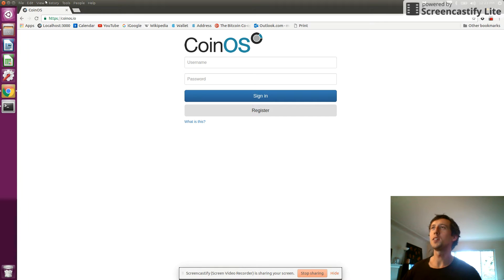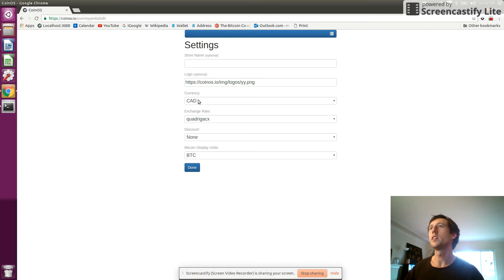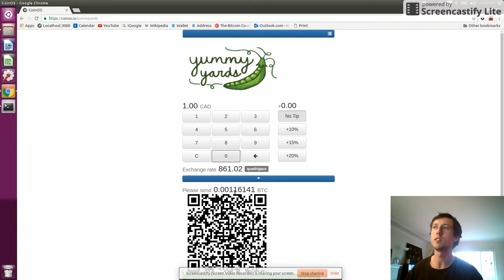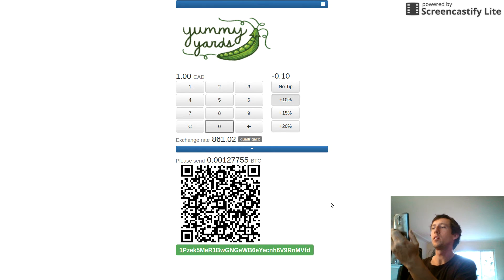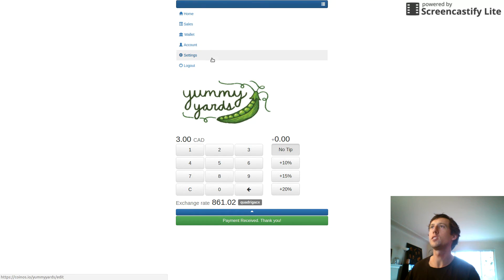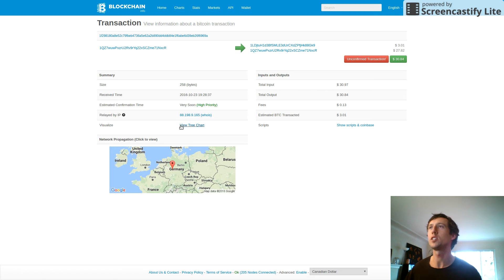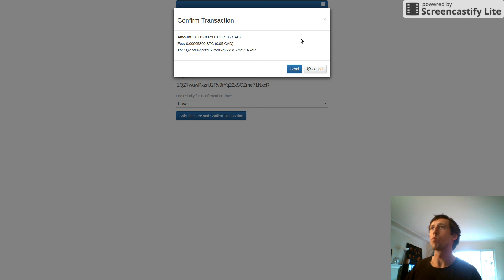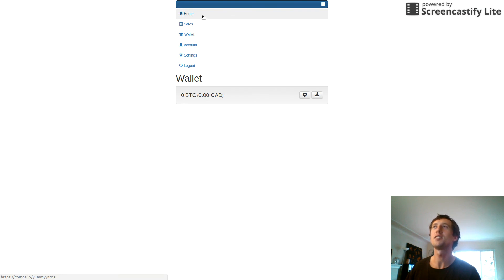How to take Bitcoin payments with CoinOS